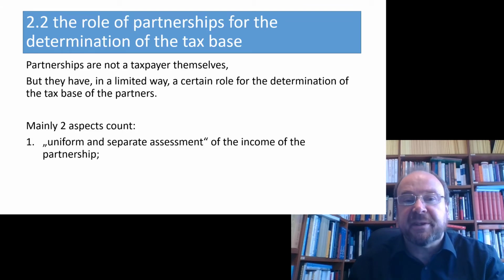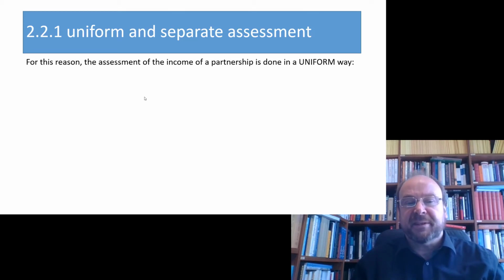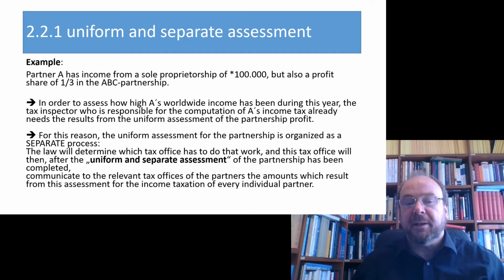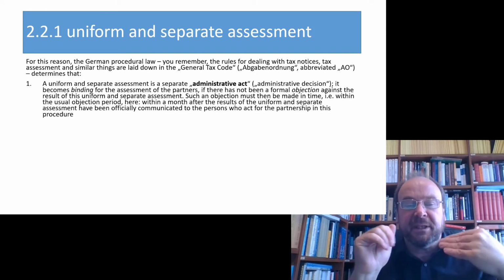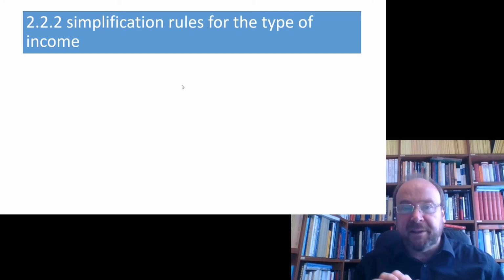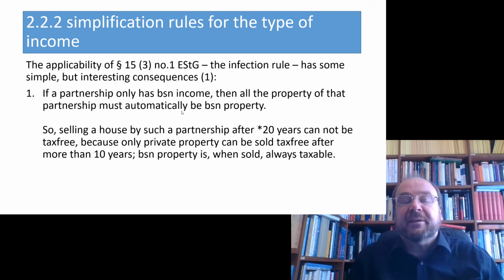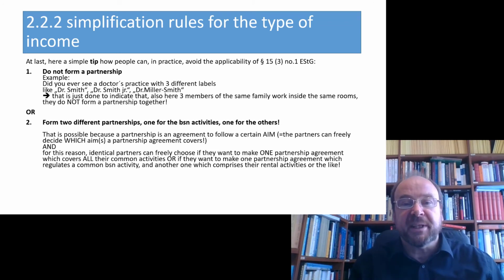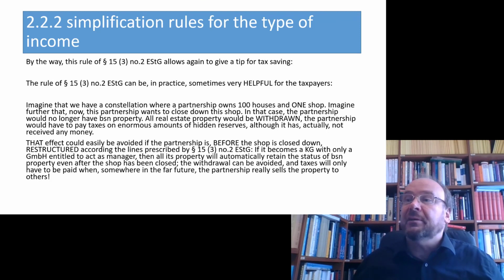Business taxation part 15: partnership taxation (2)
uniform and separate assessment of a German partnership; the simplification rules for determining the type of income if you have to deal with a partnership